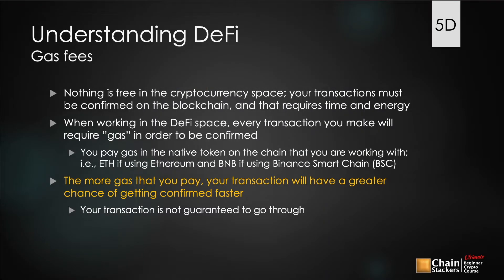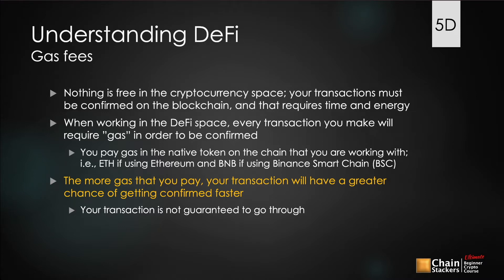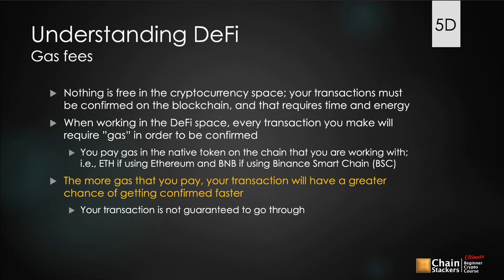What Are Crypto Gas Fees? Gas fees for Ethereum, Solana, Avalanche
Key Takeaways
- Gas fees can be thought of as transaction fees paid in order to make a transaction
- The more gas you choose to pay, the quicker your transaction will be confirmed

The Ultimate Beginner Crypto Course: Unit 5D, Lesson 5

You'll learn about everything DeFi in this unit.  What is it?  How you can participate?  What tools can be used?  This unit culminates with an in-depth DeFi tutorial.

The Ultimate Beginner Crypto Course walks you through the key concepts of cryptocurrencies, why they're so special, and what you can do to begin investing in and owning crypto.

Want to get started with crypto fast, easy, and start earning passive yield? Get Quick Crypto, our step-by-step eBook to speed up your process of getting your foot in the door when it comes to investing in crypto.  Click below.